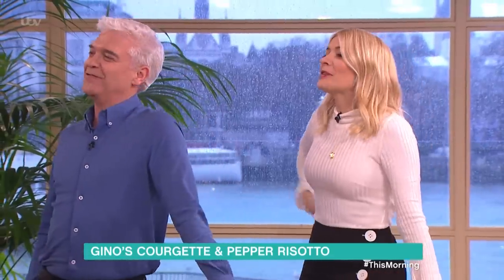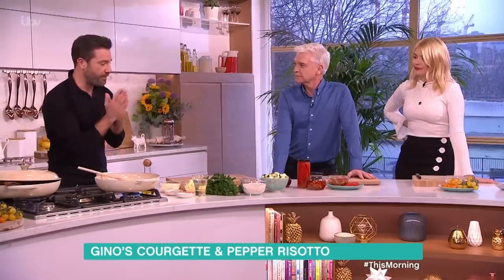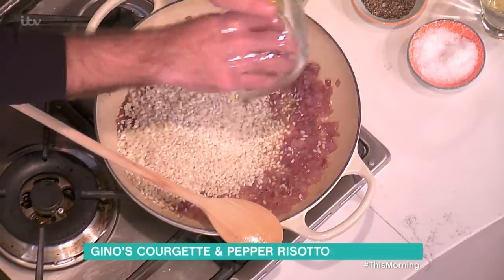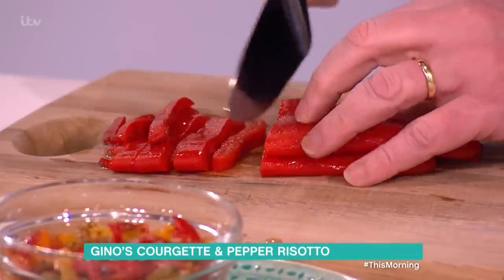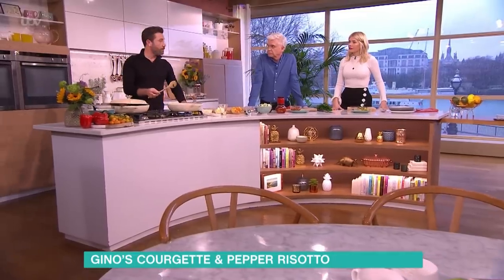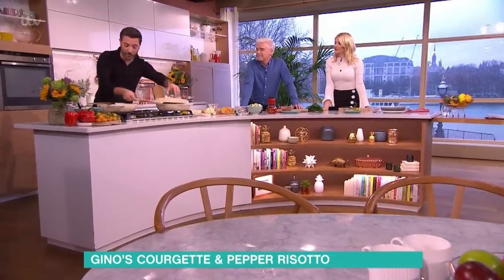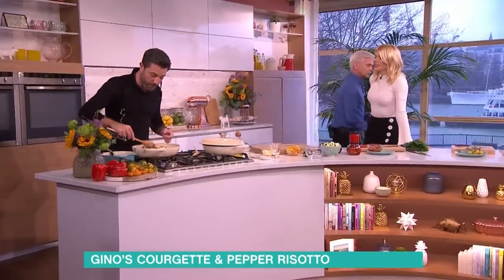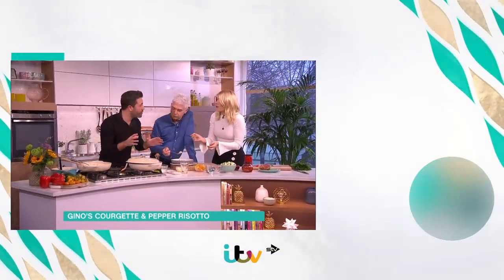Gino and Phillip Have a Bicker in the Kitchen Over Risotto | This Morning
The one Italian dish that never goes out of fashion, Gino’s in the kitchen giving his classic risotto a seasonal update. It’s the perfect Monday night meal that’s a great hit for your five-a-day, and better still on the table in 20 minutes!